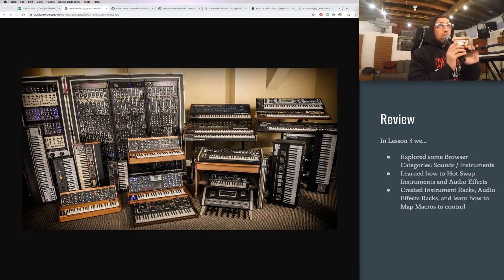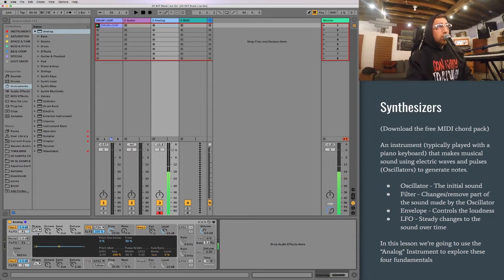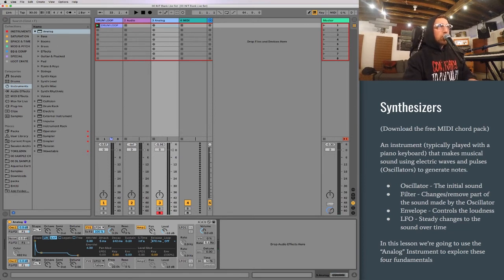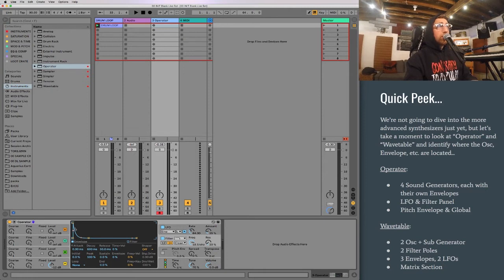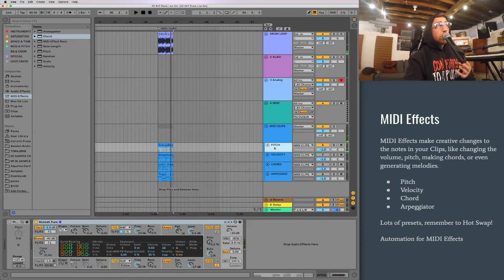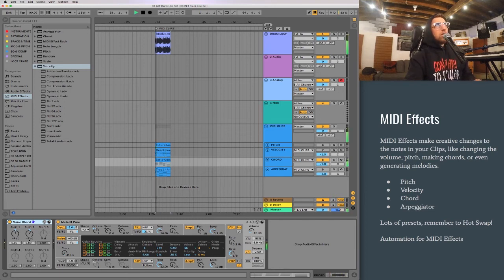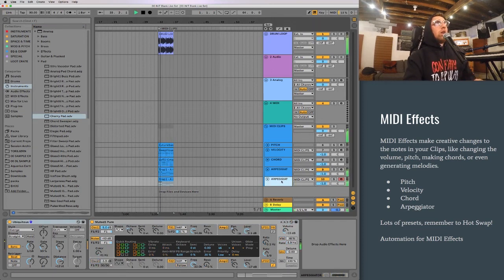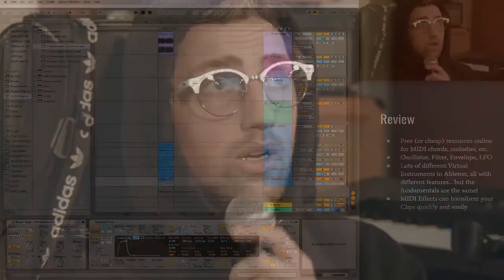Tor Caspersen - Ableton Live 4 - Synthesizers & MIDI Basics